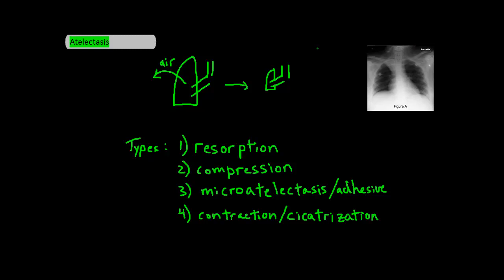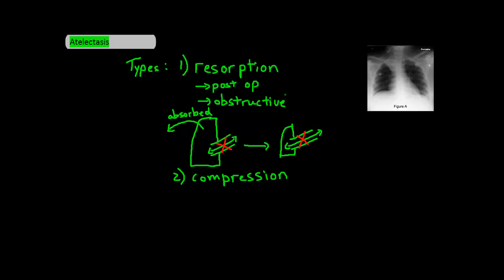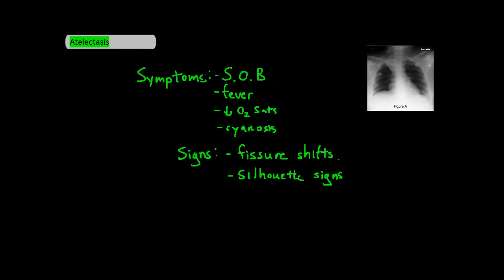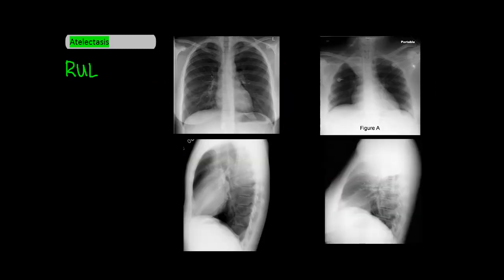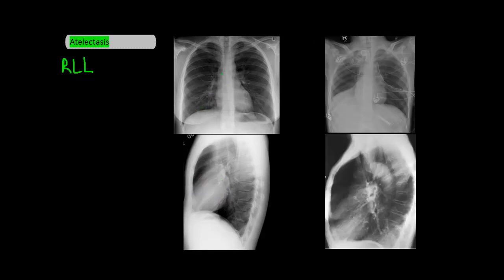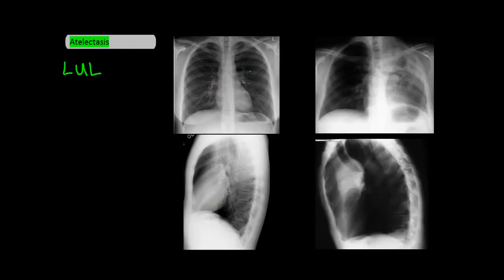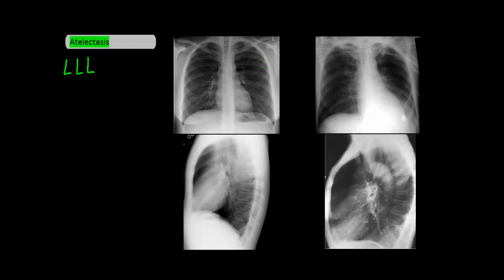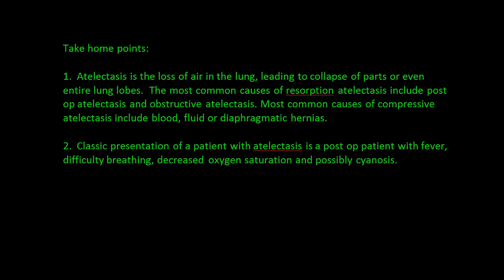Lobar Atelectasis on Frontal and Lateral Chest X-Rays [UndergroundMed]